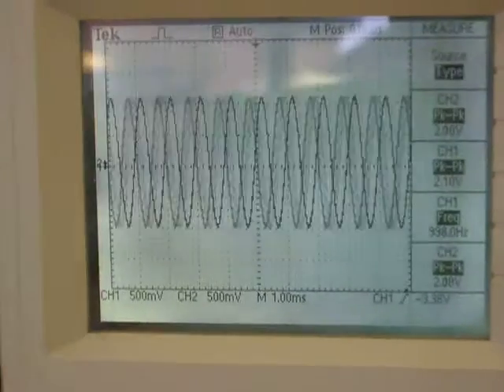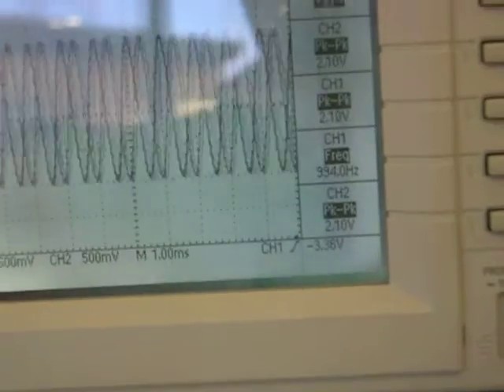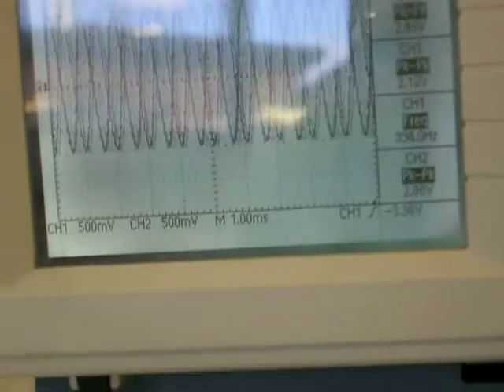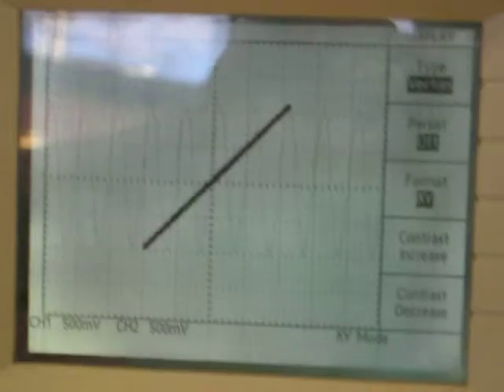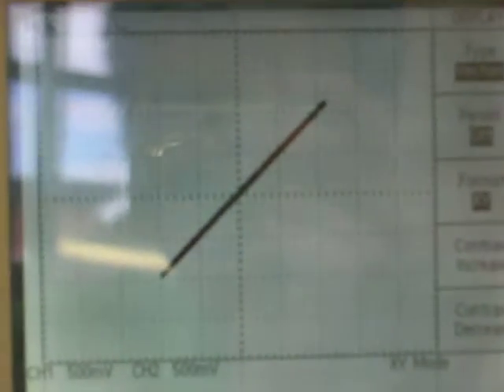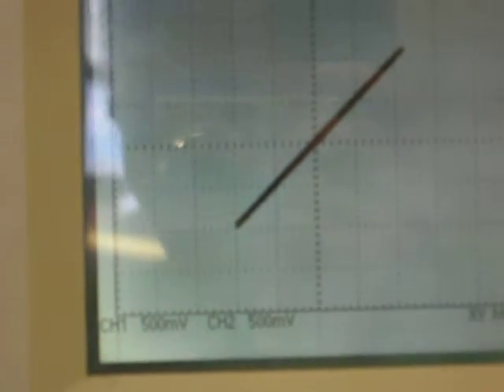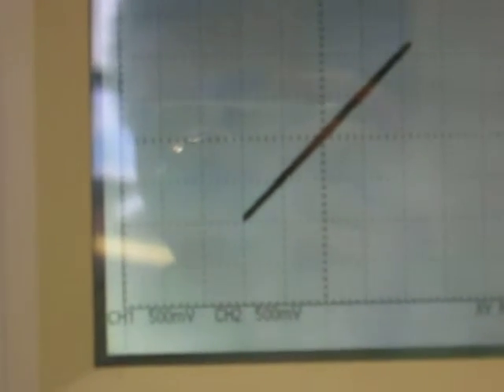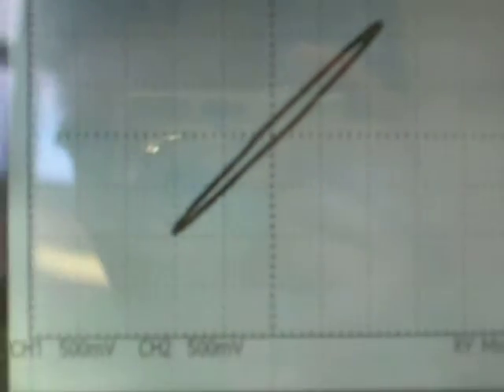sweep freqCMOY headphone amp test_4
last 30 seconds is wrong in frequency by 10x
I sweep the frequency with constant Vp-p to see my OPA2134 9V battery headphone amp transfer characteristics